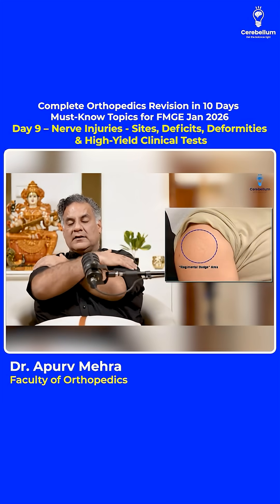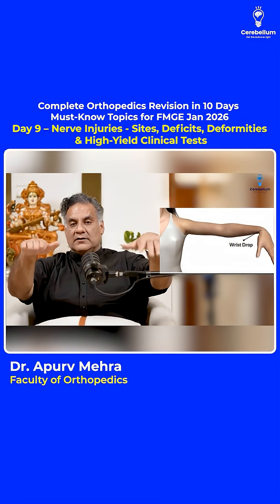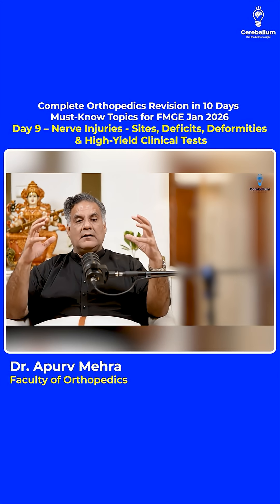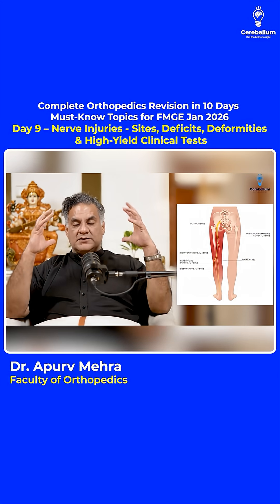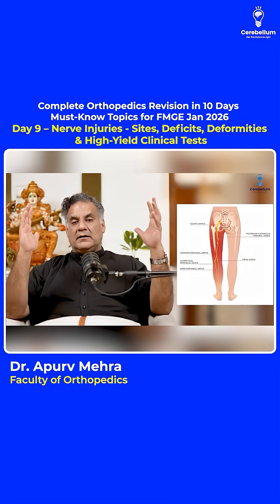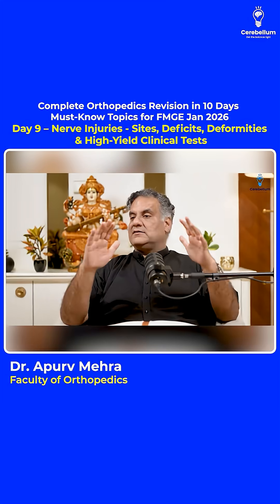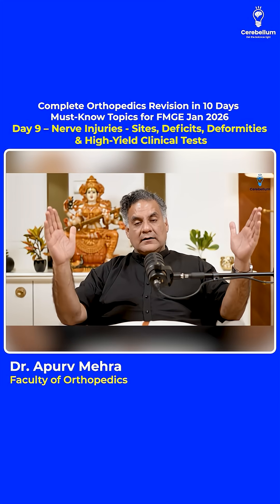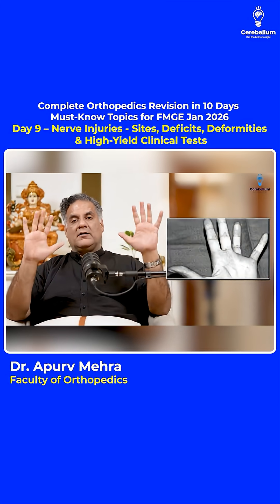Complete Orthopedics Revision in 10 Days | Day 9 Upper Limb Trauma & Nerve Correlation